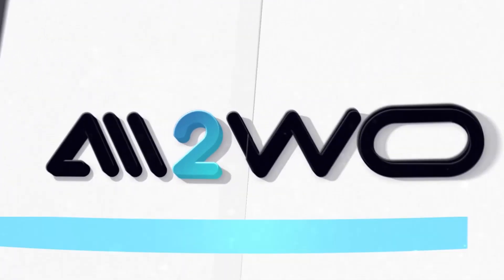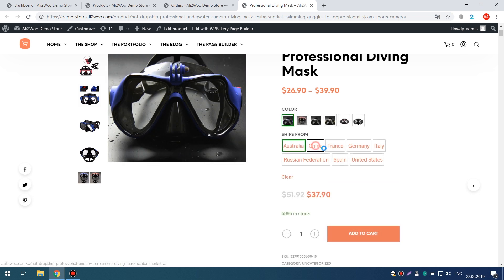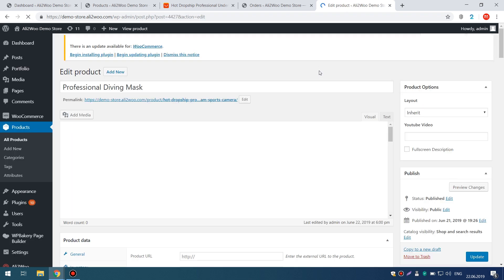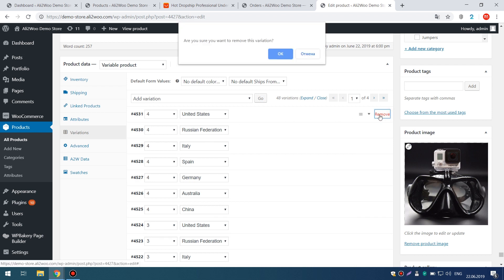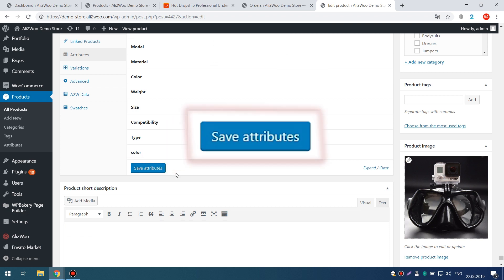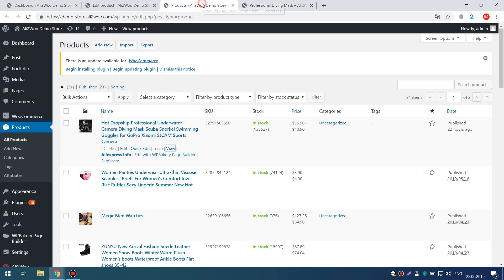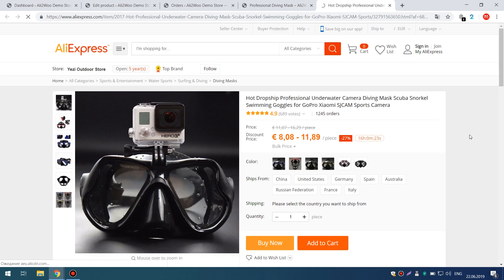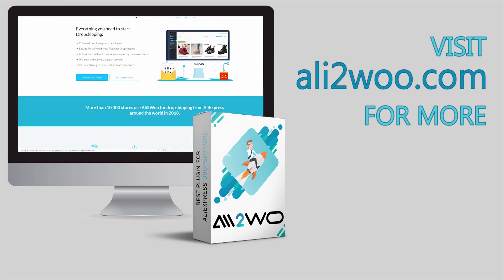Ali2Woo: How to hide the Ship From attribute from product page?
In this video we will see how to hide the “Ship From” attribute from the product page.
By the way, this method can be applied to any attribute imported from AlIExpress.

For example:
What if you focus your store exclusively on Europe and send all parcels from France only?

Then the process includes few steps:
1) open the product editing page in WooCommerce and go to the Variations tab;
2) remove all variations in which the “Ship From” attribute has a value other than “France”;
3) remove the “Ship From” attribute from the Attributes tab;
4) save the changes in the product.

P.S.: You can find the plugin live demo on the appropriate plugin page.